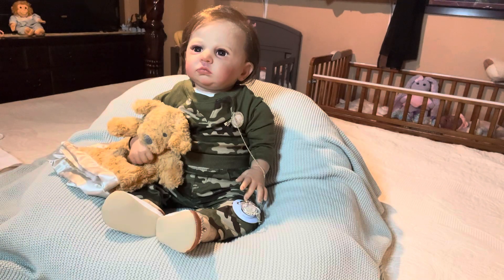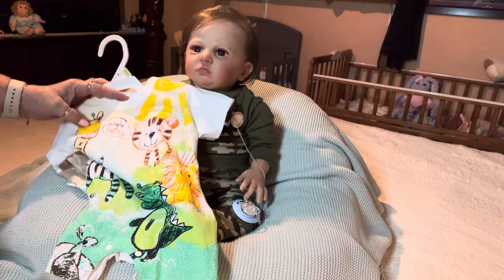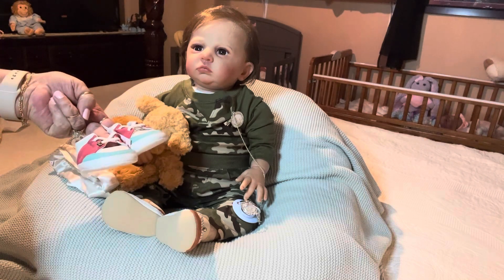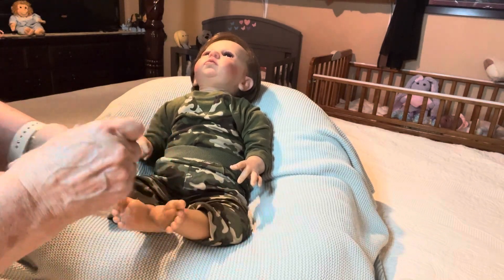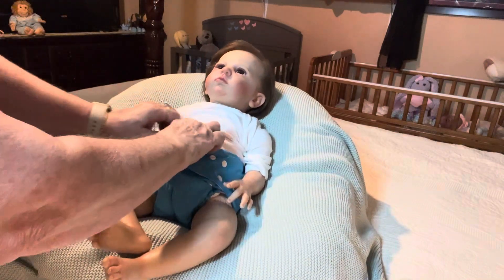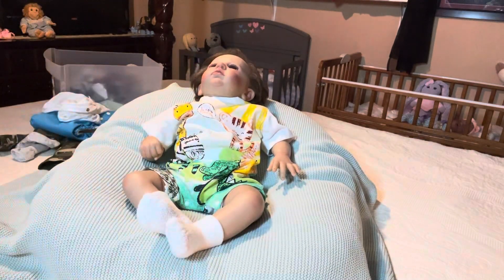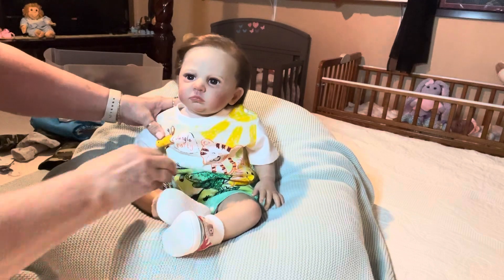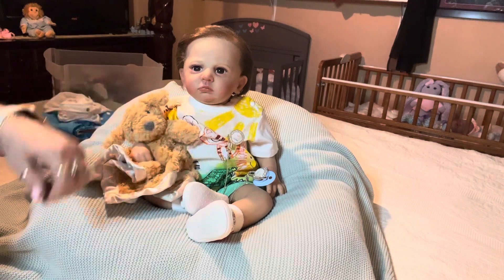whateveriwantmonday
@Cj’s lil’ ducklings Nursery
Reborns.com